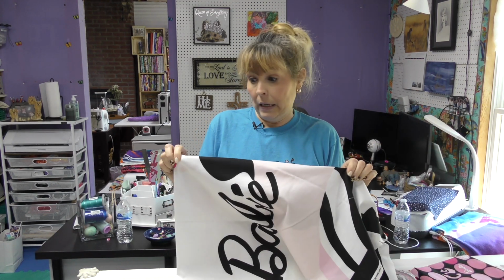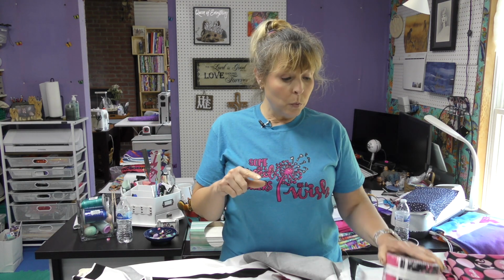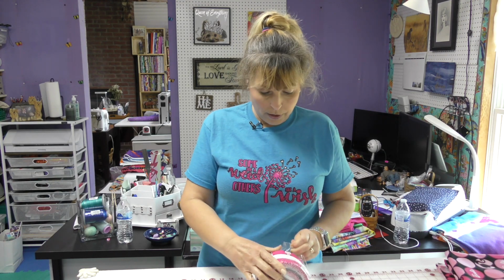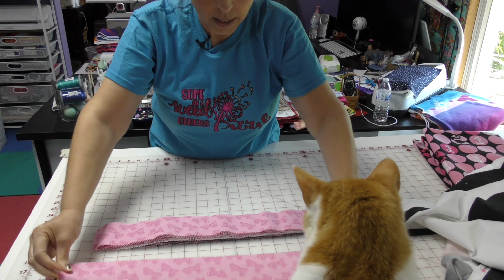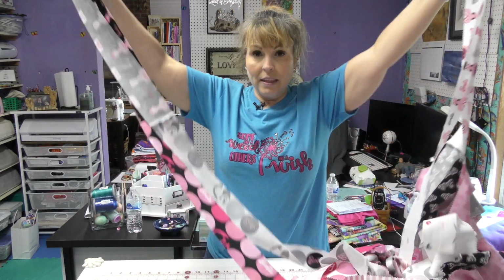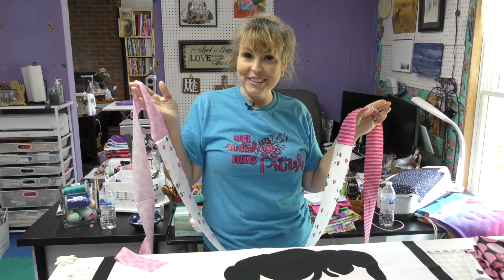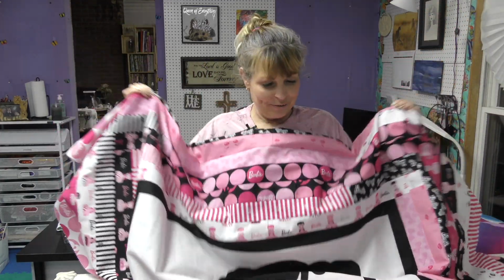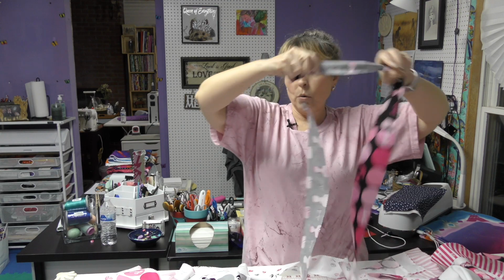Quick and Easy Quilt Design Using a Fabric Panel and a Jelly Roll - Little to No Cutting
I purchased a Barbie fabric panel last fall and have been contemplating how I want to create a quilt using the panel.  I have coordinating fabric in a rolie polie(a jelly roll) and fabric for the backing.  I watched a tutorial from Tiny Orchard Quilts the other day and she used strips  to create a log cabin block.  And then I had a revelation!  I am going to use my jelly roll strips to create the borders of my panel in a log cabin style.  I have no idea how this will turn out, but it is going to be fun to find out.

This quilt design could be used for any fabric panel and coordinating jelly roll so that means there are endless options.  You can have a small quilt or a big quilt.  If you need a quilt quick, try this pattern.  It is perfect for a beginner or the most seasoned quilter.

Table of Contents:
Introduction:  00:00
The Plan:  00:25
Sorting the Strips:  04:49
Preparing the Strips:  06:51
Adding the border:  09:14
Conclusion:  10:15
The Quilt top:  13:10
Bloopers:  13:45

Gingher Scissors
Organ Needles 90/14
Tim Holtz Haberdashery Scissors
60 mm Fiskars Rotary Cutter
Aurifil Thread
Creative Grids Quilt Ruler
Little Quilting Ruler
Olisio Iron
June Tailor Cut n Press
Wool Pressing Mat
Sew Steady Grid Glider
Accuquilt Go
Comic Book Boards
Wonder Clips

Have a great day, eat some chocolate and be kind to everyone.